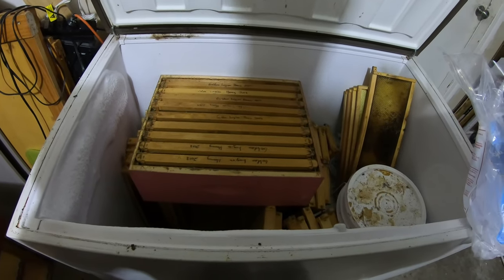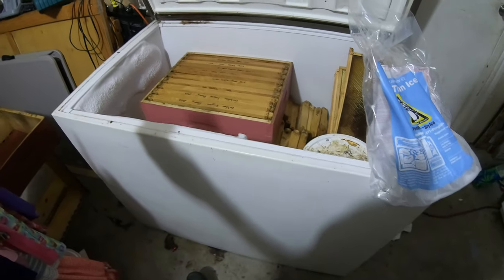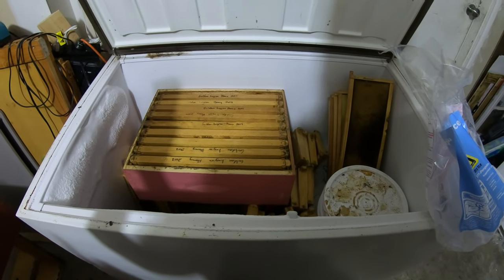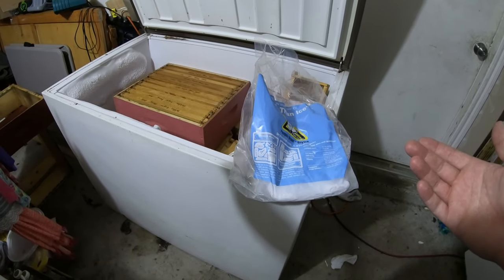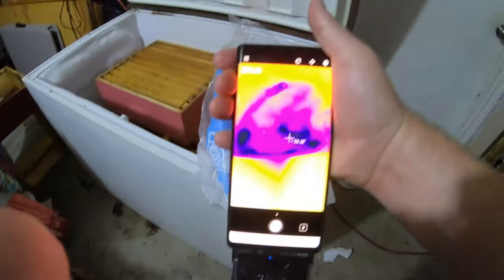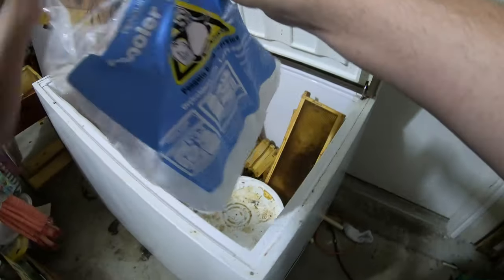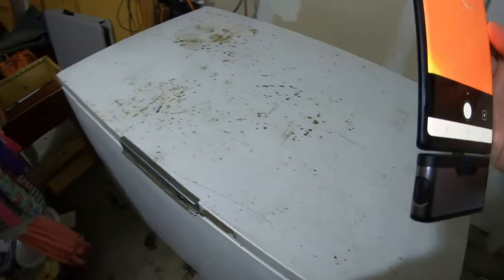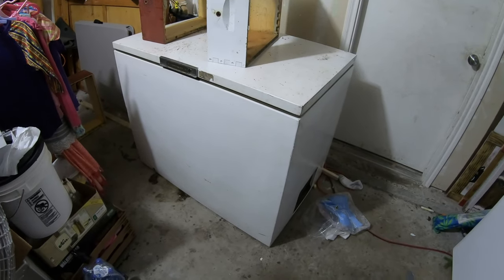How to store beehive frames without chemicals or a freezer.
Here's the products I use. If you shop these links it helps me out:

Queen Marking Pens